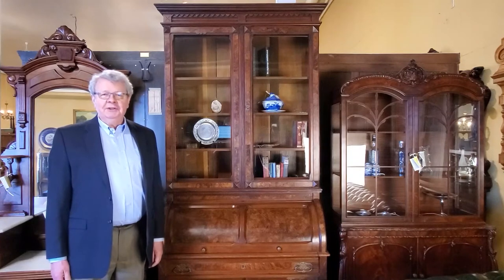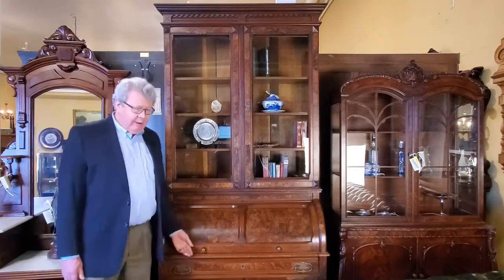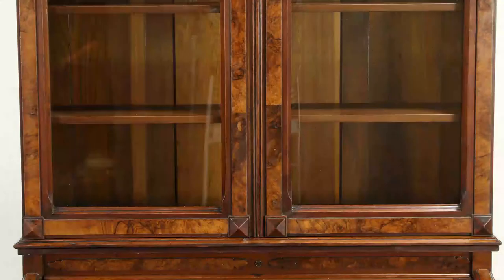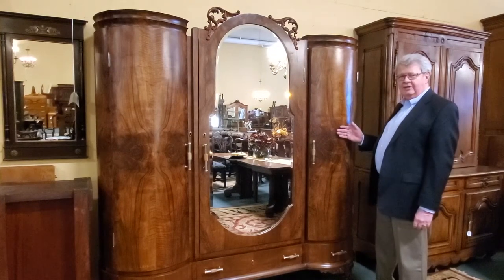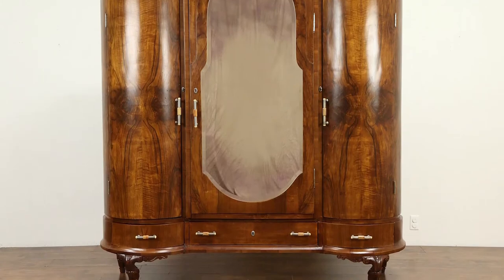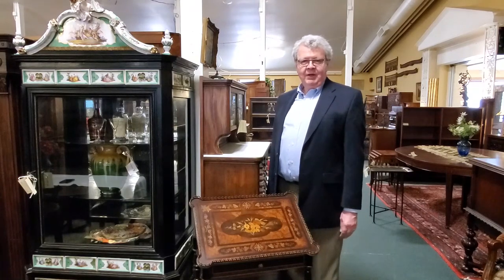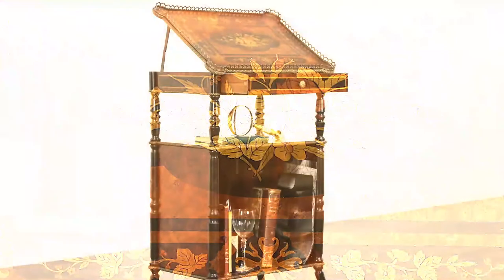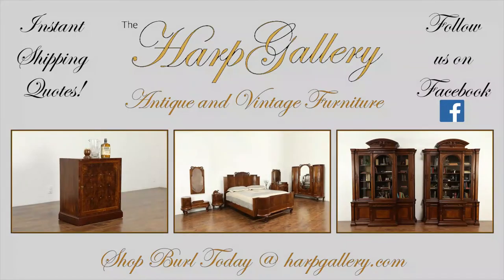What Is Burl Wood?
Ken from the Harp Gallery explains what burl in wood is, and uses some examples from the gallery to show how it is used. Enjoy!